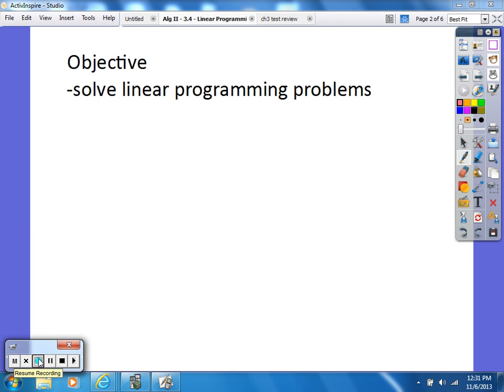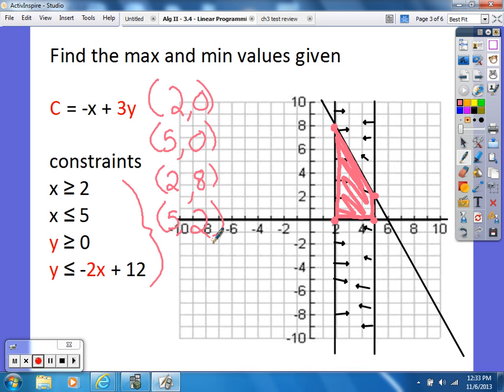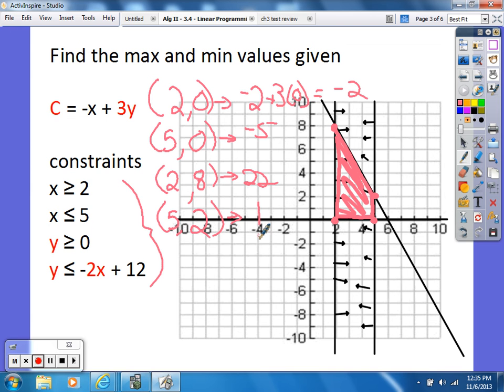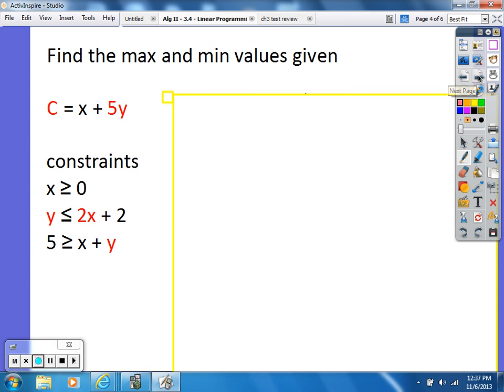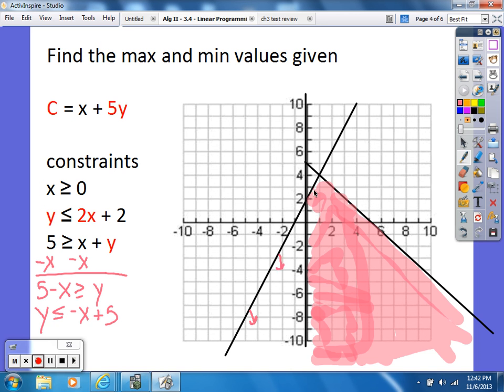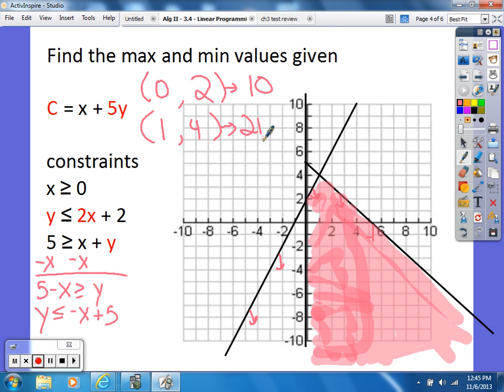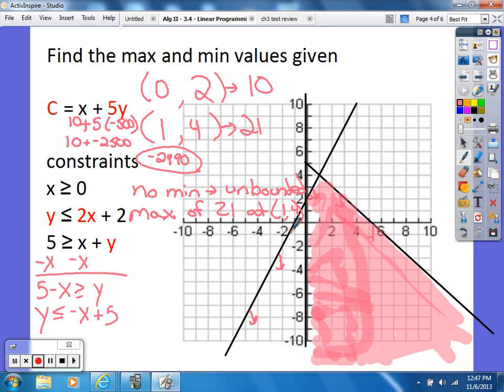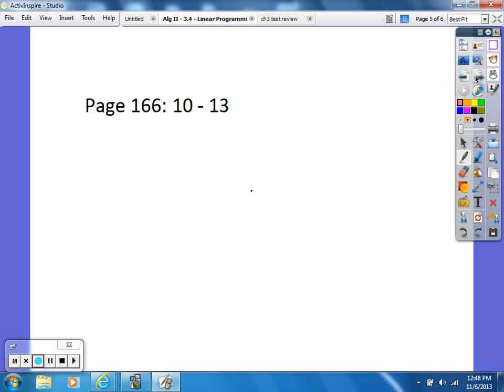Alg 2 Chapter 3 Section 4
Graphing with Linear Programming